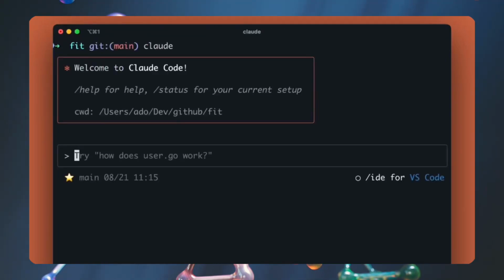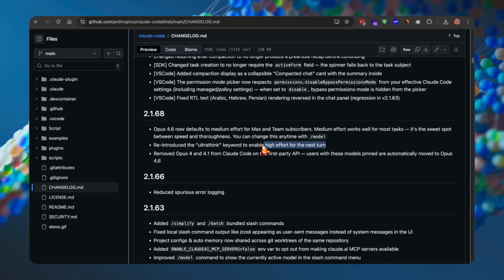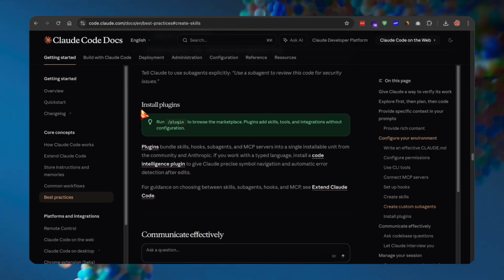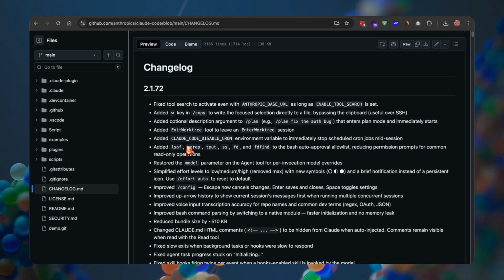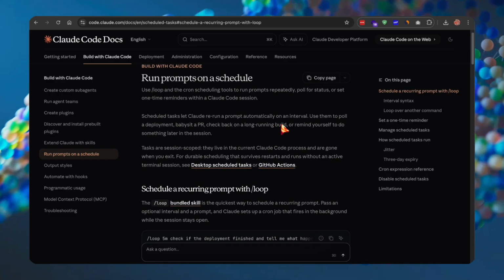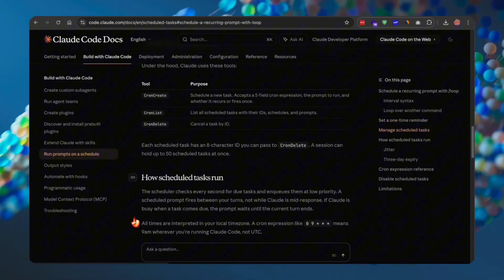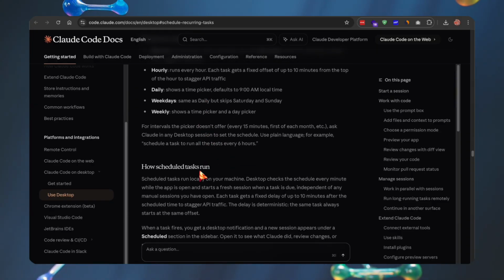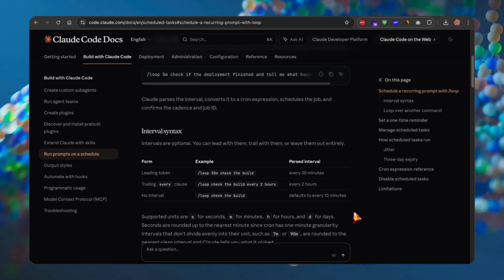Claude Code Massive Update: /Loop, Ultrathink, Skill Creator, Voice Mode & More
Claude Code just dropped several updates worth knowing about — and the new /loop command for scheduled tasks is the one that stands out the most.